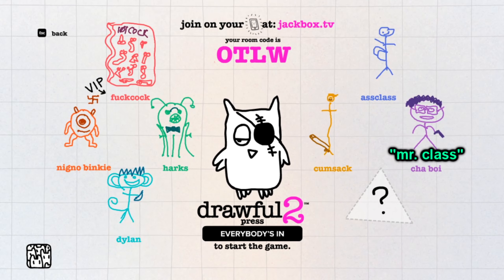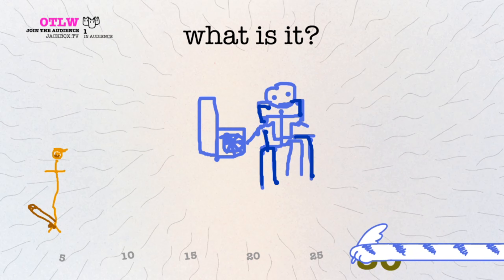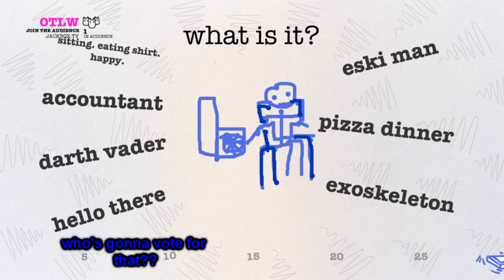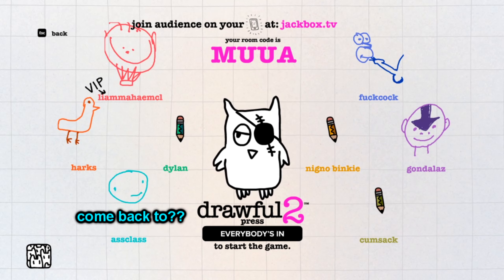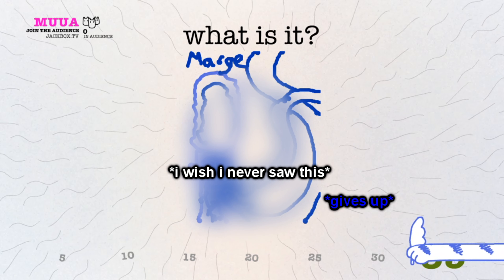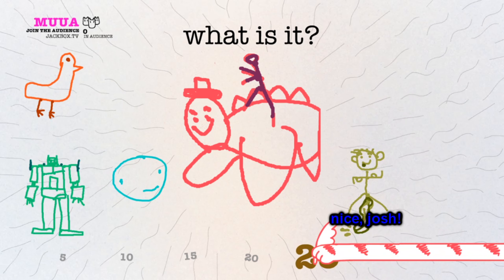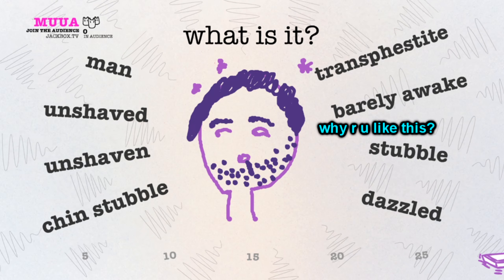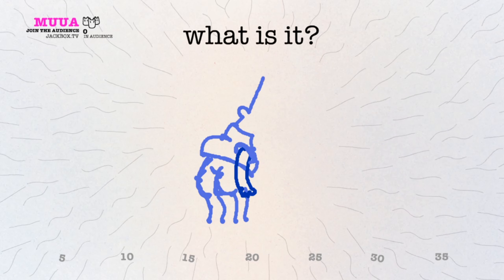Quarantine Insanity.exe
Hullo!!
Thanks for stopping at my video, I hope you enjoyed your time watching and I hope you come back again should you decide to :)
If you're in quarantine or lock down as of now, I hope you're doing your best to keep safe and I hope these videos help brighten the time spent in your house :/
A subscription goes a very long way, but your time is all the investment I truly need.
Thankyou!!

Peace!